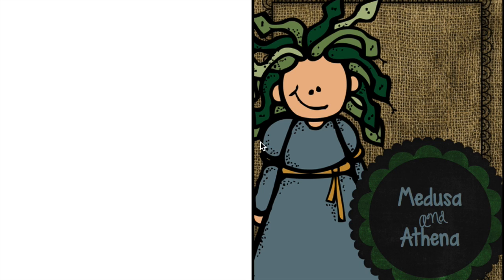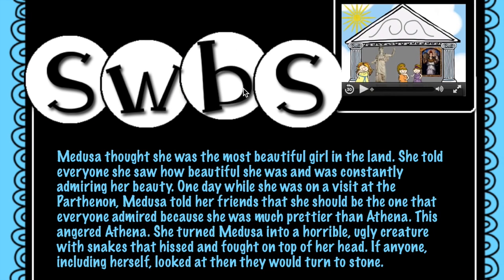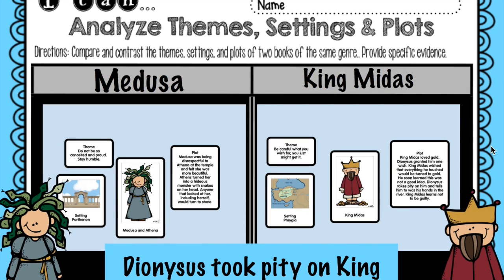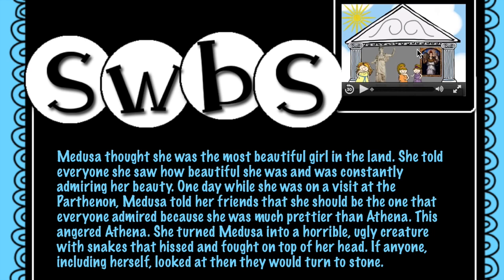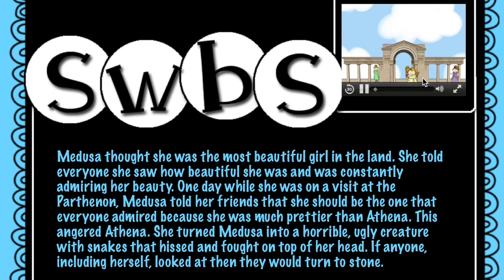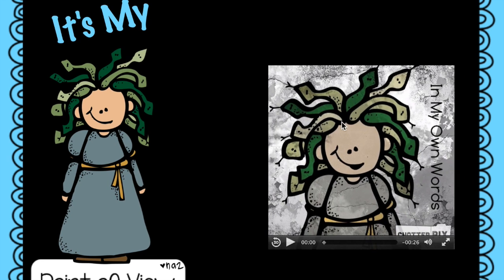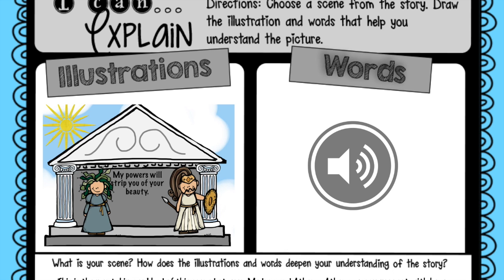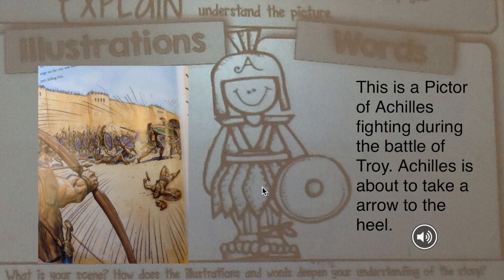Interactive Reading Notebook: Greek Mythology Style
Take Interactive Reading Notebooks to the next level by using templates in the Book Creator app.